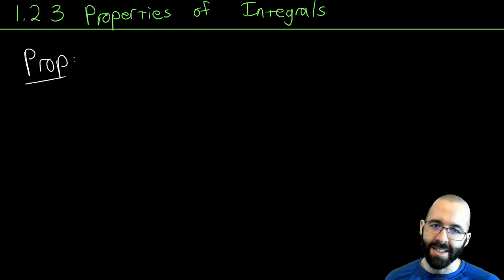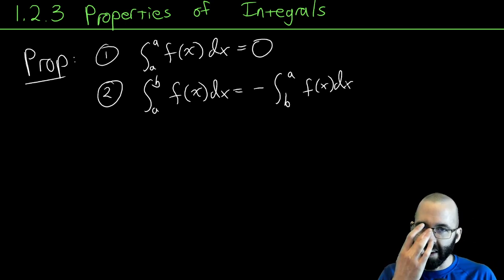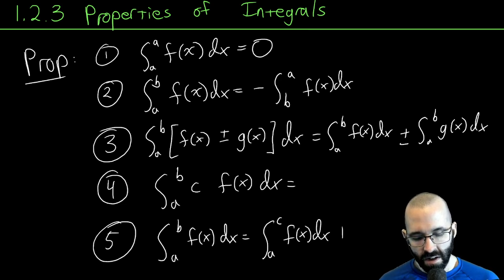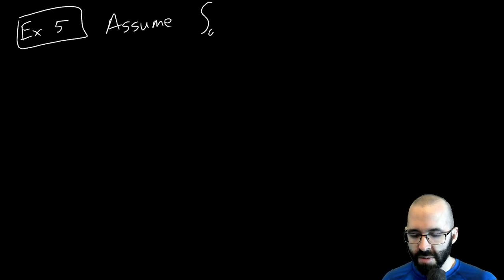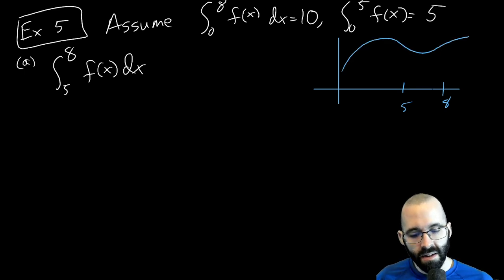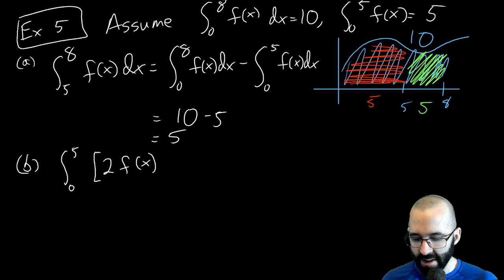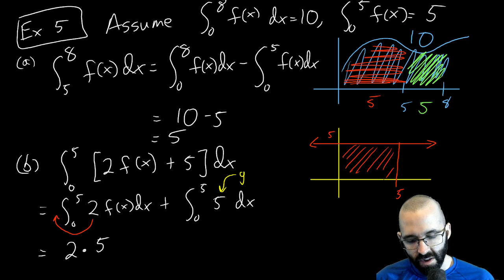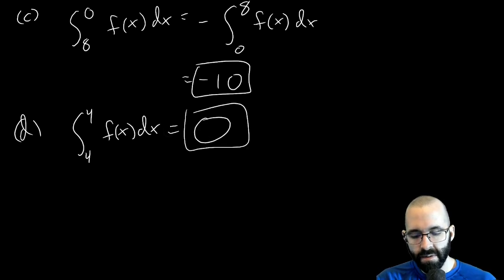1 2 3 Properties of Integrals